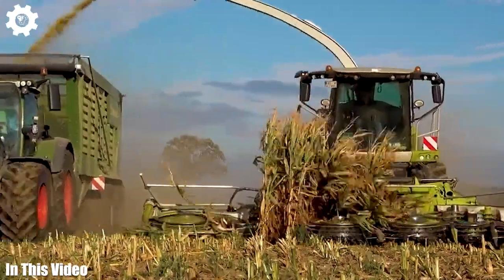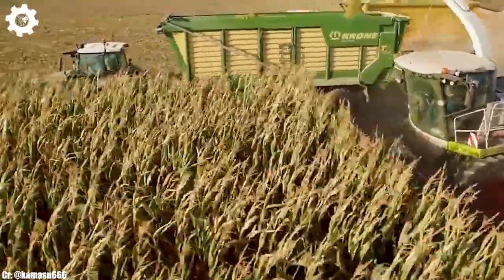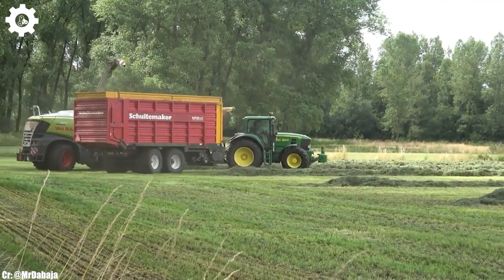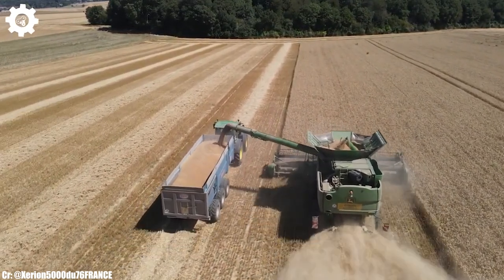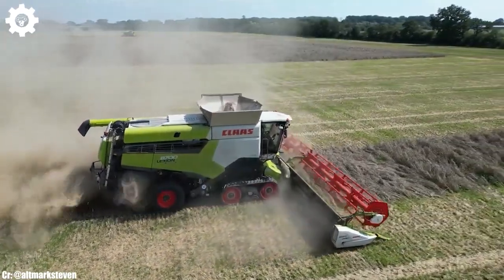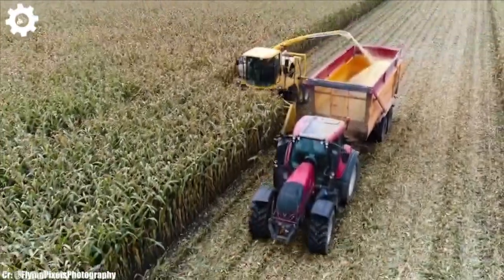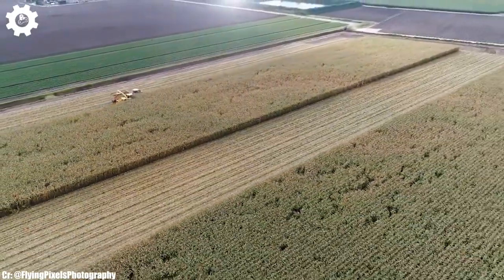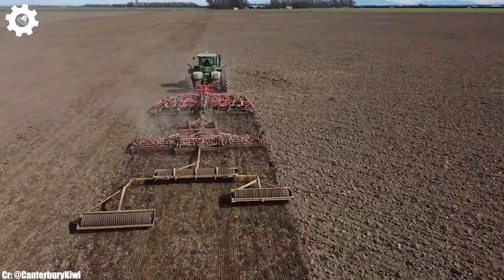50 Futuristic Agriculture Machines That are Next Level | Agricultural machines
10 Futuristic Agricultural Machines that are Next Level | Machines and Trucks

These 10 futuristic agriculture machines are indispensable agricultural machines and tools that have revolutionized farming practices worldwide. These innovative agricultural machines enhance efficiency and productivity, allowing farmers to cultivate larger areas of land and produce higher yields. From tractors and combine harvesters to seeders and irrigation systems, agricultural machines have transformed traditional farming into a modern and sustainable industry.

These machines not only save time and labor but also contribute to conserving resources and protecting the environment. As technology continues to advance, the development of smart and autonomous agricultural machines holds great promise for the future of agriculture, ensuring food security and meeting the growing demands of a global population.

Welcome to our YouTube channel Machines and Trucks.
Prepare to be inspired, informed, and amazed by the exclusive content.

Chapters inside the video:
00:39  Fendt 939
02:25  Claas Jaguar 950
04:09  John Deere S780
05:44  Claas Lexion 770TT
07:40  New Holland FX58
09:39  John Deere 9510R